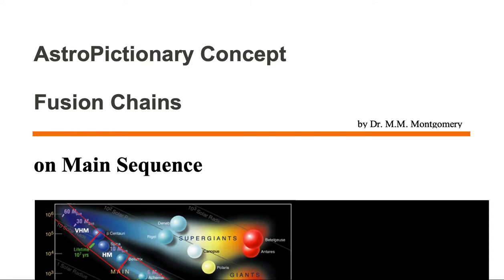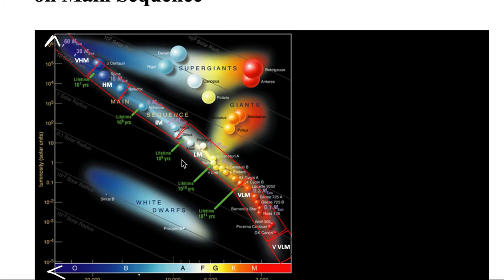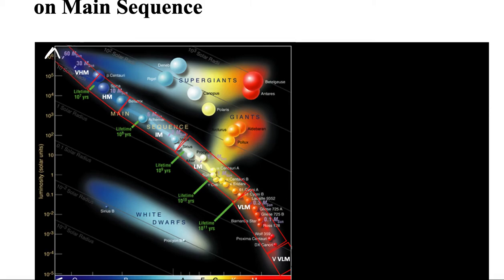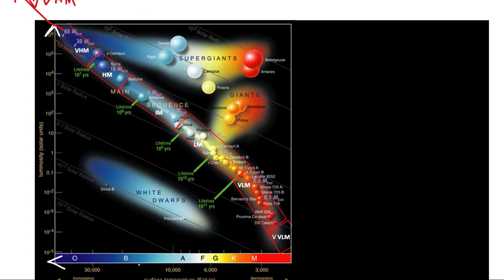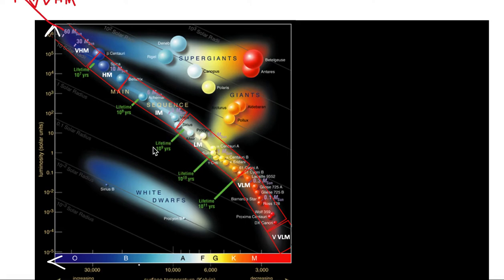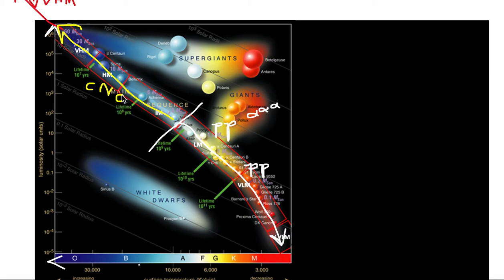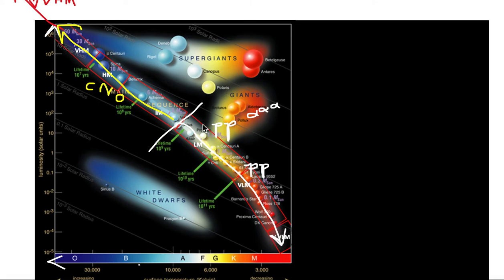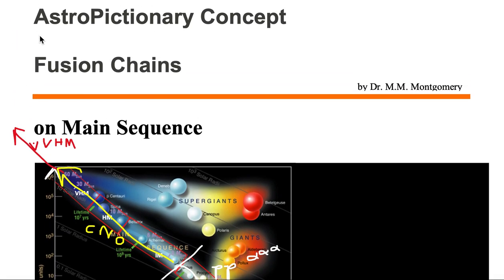Fusion Chains of Stars on the Main Sequence of an H-R Diagram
AstroPictionary Math
Astronomy Math